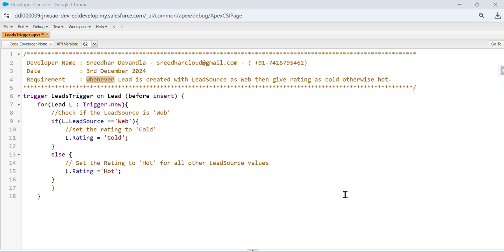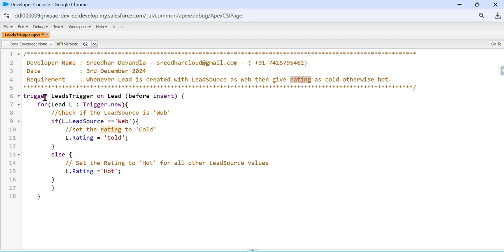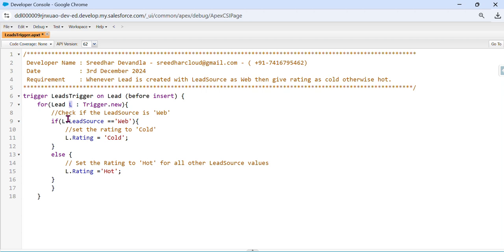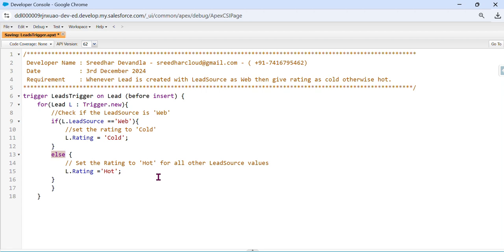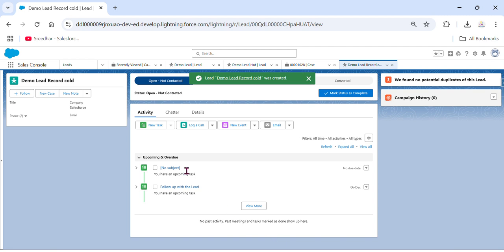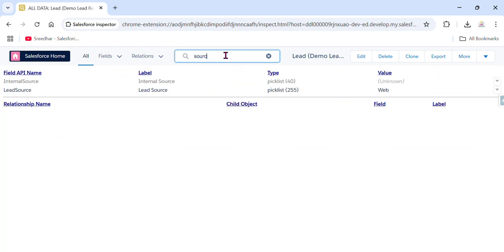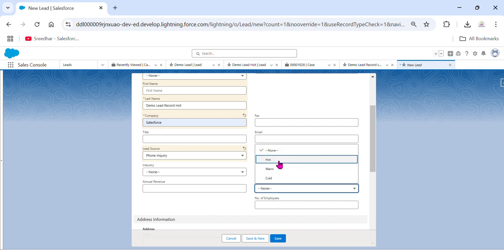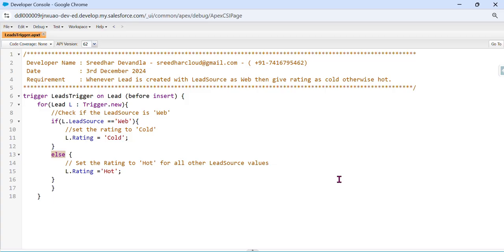UC-2 Salesforce Apex Trigger by SREEDHAR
Apex Trigger Code for your practice
trigger LeadsTrigger on Lead (before insert) {
    for(Lead L : Trigger.new){
        //Check if the LeadSource is 'Web'
        if(L.LeadSource =='Web'){
            //set the rating to 'Cold'
            L.Rating = 'Cold';
        else {
            // Set the Rating to 'Hot' for all other LeadSource values
            L.Rating ='Hot';